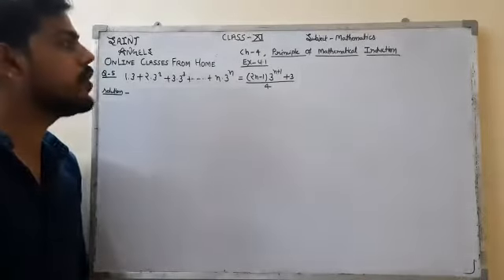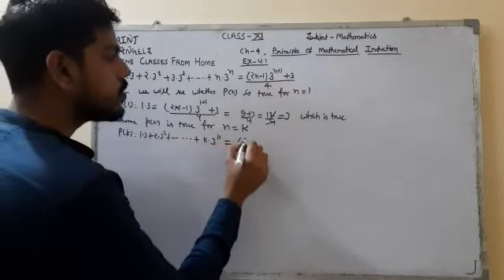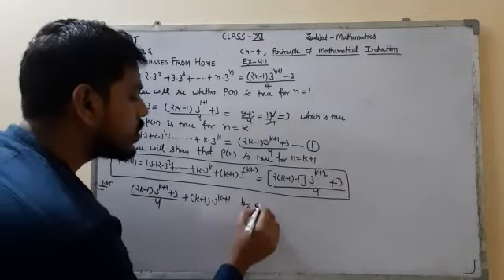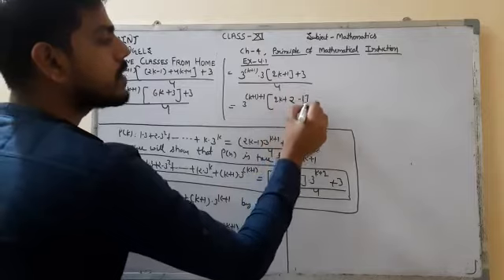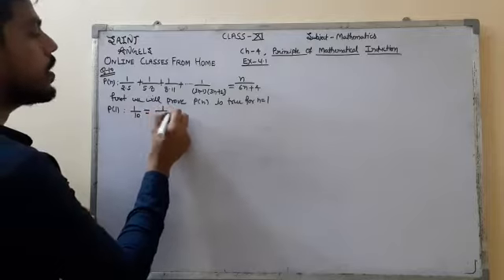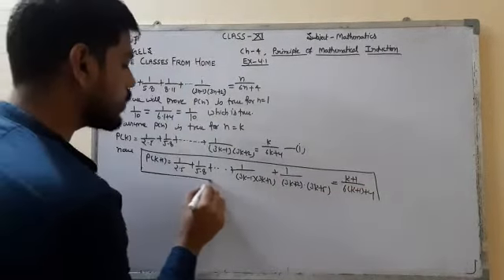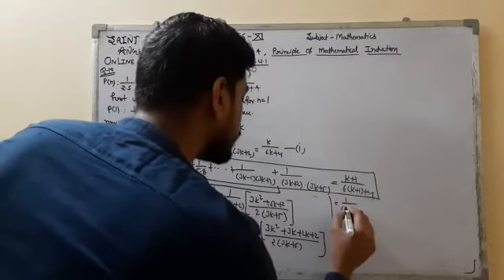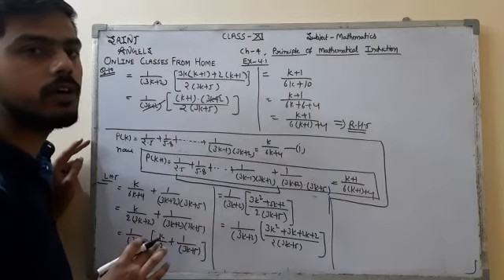SAINT ANGELS SCHOOL, PRINCIPAL OF MATHEMATICAL INDUCTION, MATHEMATICS CH-4 EX-4.1 PART-3, CLASS 11